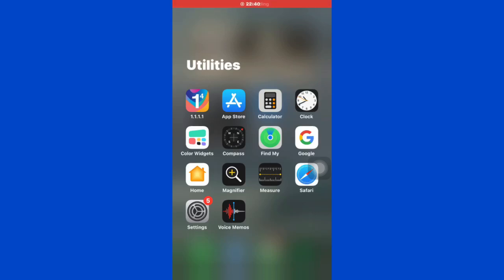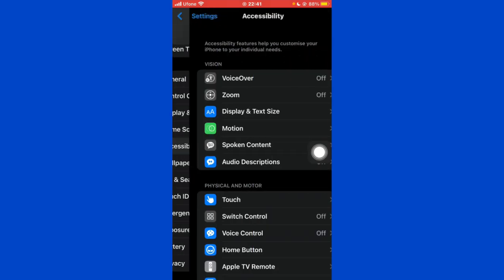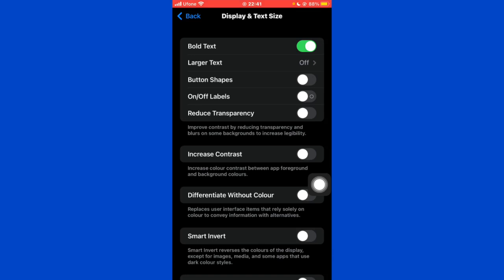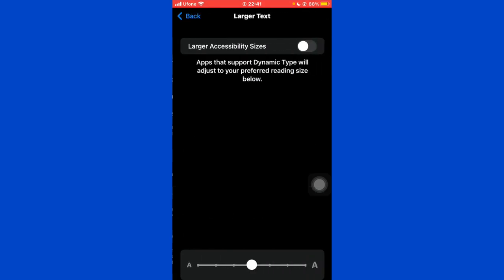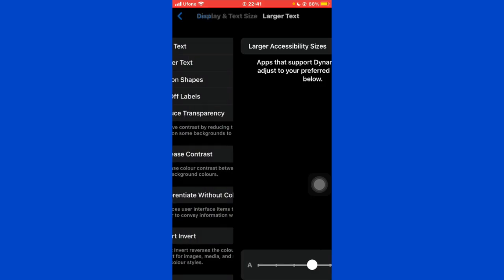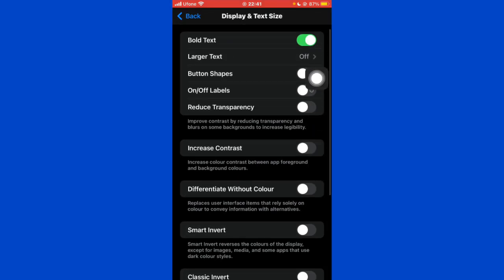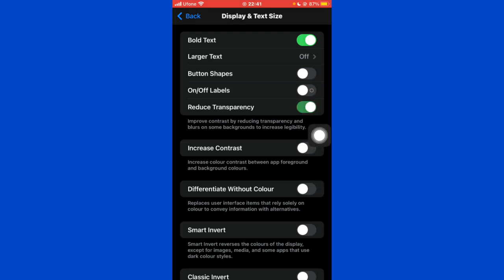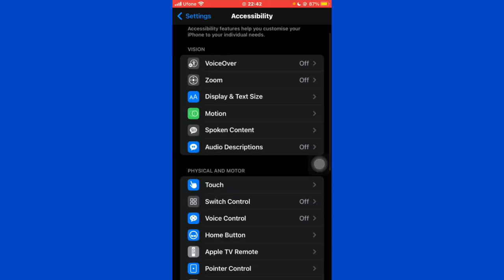How to Make Text Bigger and Bolder on iPhone: Accessibility Made Easy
Want a bolder, larger font on your iPhone? This video will guide you through the settings to make text more readable by increasing font size and boldness. Perfect for improved visibility and ease of reading, this quick tutorial helps you adjust your iPhone display for a personalized look.